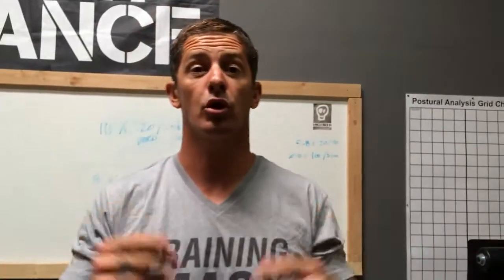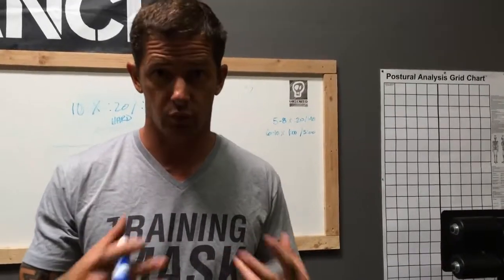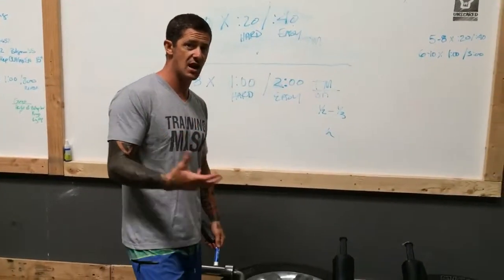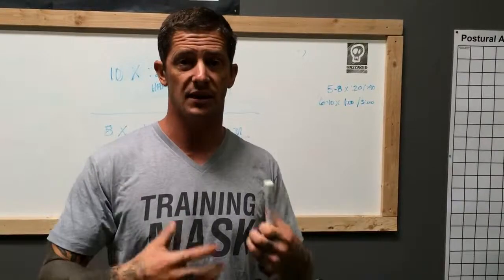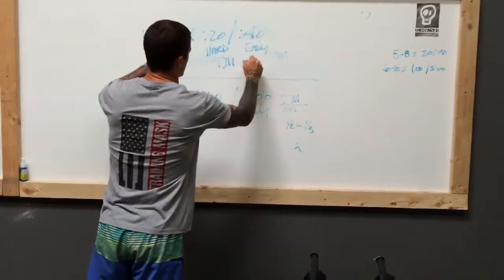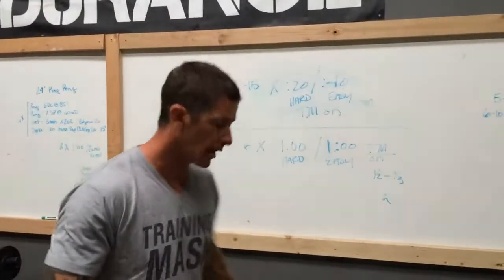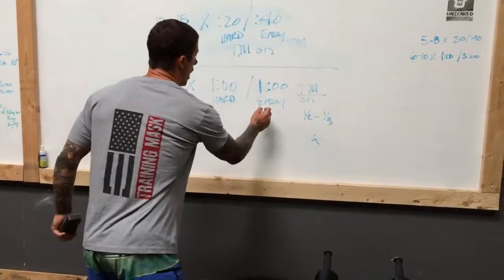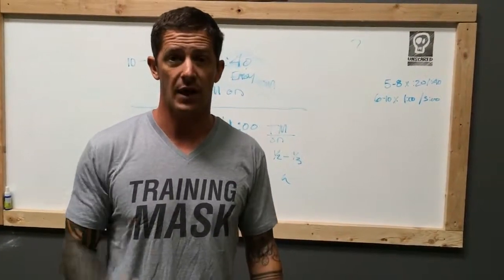Elevation Training Mask - Interval Breathing Recovery Protocol #4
Elevation Training Mask mimics the effects of High Altitude Training.

Increase lung capacity
Increase anaerobic thresholds
Increase oxygen efficiency
Increase VO2 max
Increase cardiovascular endurance
Strengthen Diaphragm and Intercostal muscles